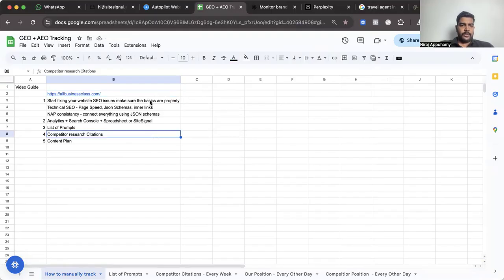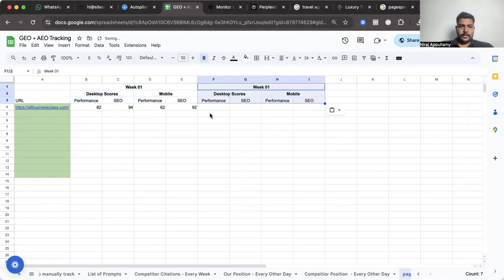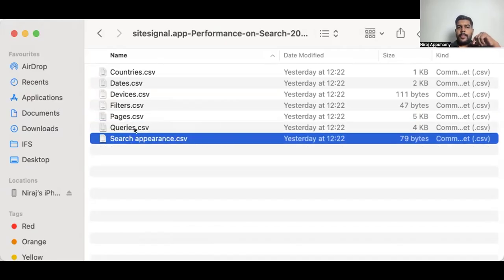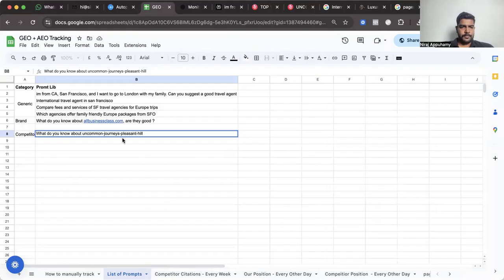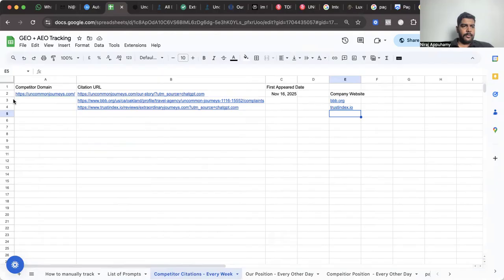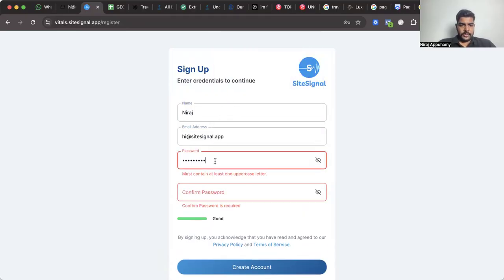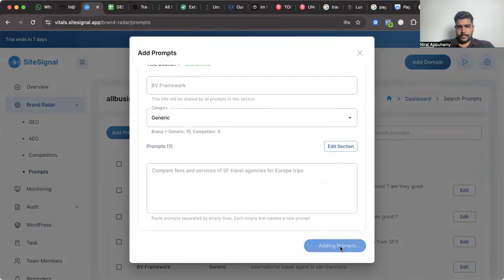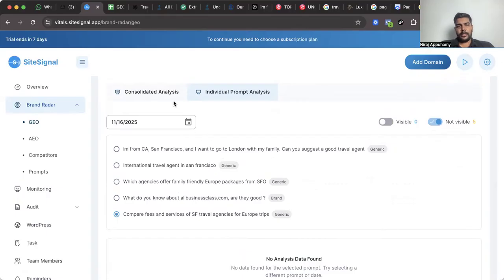Track AI Mentions, Competitor Citations, & Generic Visibility Manually and Automatically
Tracking how AI tools like ChatGPT, Gemini, Claude, and Perplexity mention a brand is becoming essential for modern SEO, AEO, and GEO. In this video, I walk through how to track AI mentions manually with a simple Excel template, and how SiteSignal automates the entire process.

You will learn:

How to check brand mentions manually using a structured prompt sheet
How to monitor competitor visibility and compare citations
How to identify generic industry prompts that matter most
How to understand changes, corrections, and AI hallucinations
How SiteSignal automates daily and weekly AI visibility checks

SiteSignal runs this entire process automatically across multiple AI models. It tells you when your brand is mentioned, how often competitors appear, and whether you are showing up for generic industry searches.

If you want to track AI visibility using your own prompts, download the manual Excel sheet. If you prefer automation, SiteSignal gives you daily visibility scores, weekly insights, and alerts when AI understanding changes.